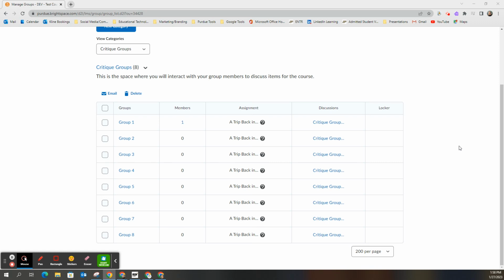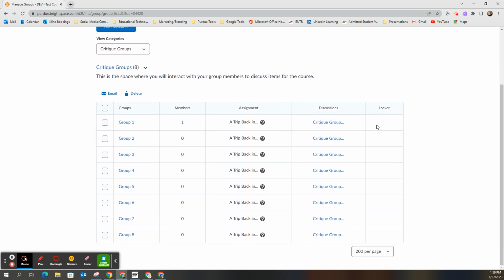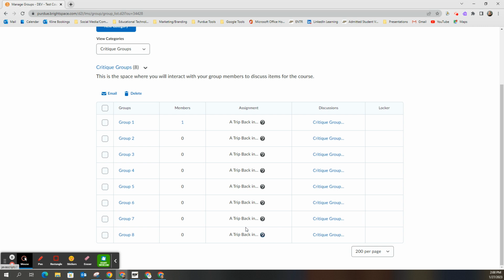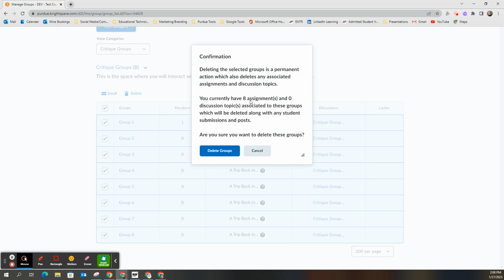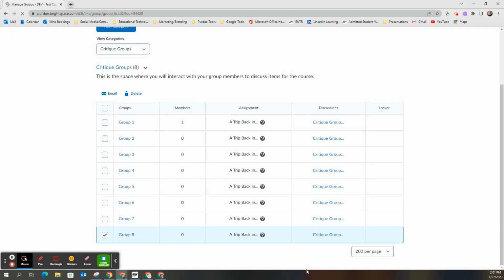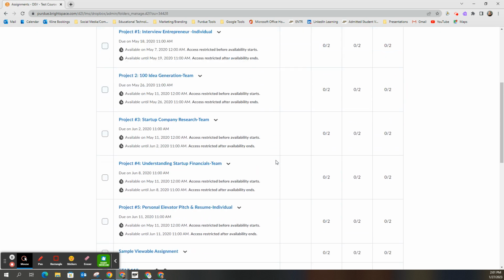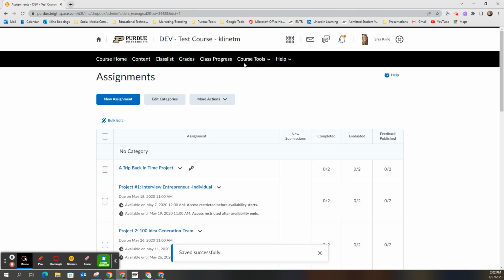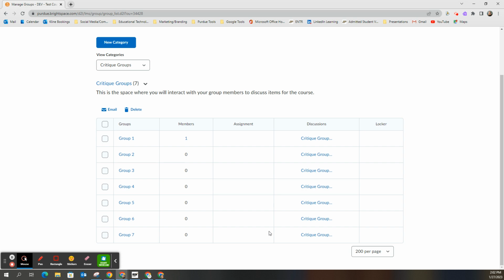Editing Groups and Group Assignments